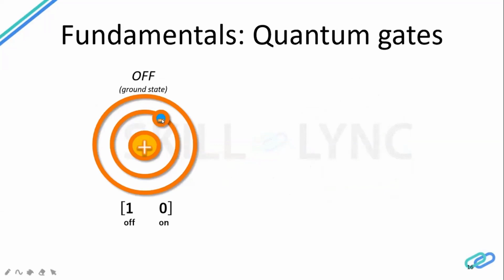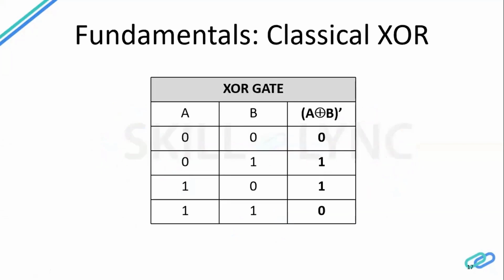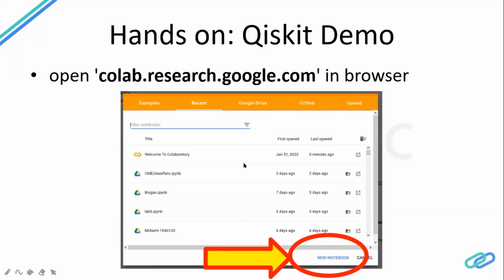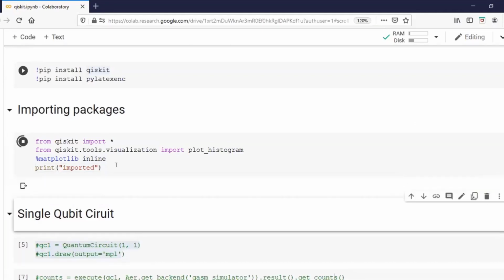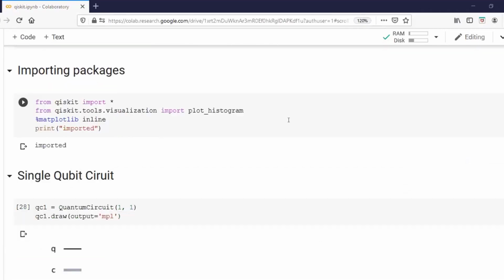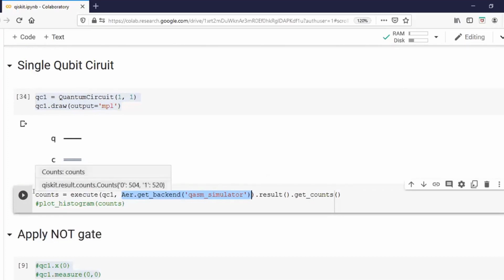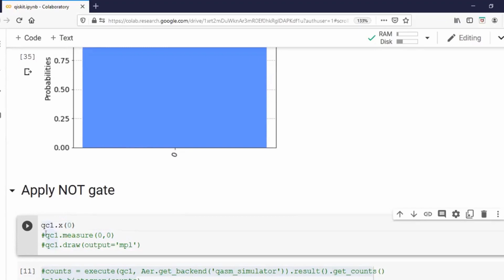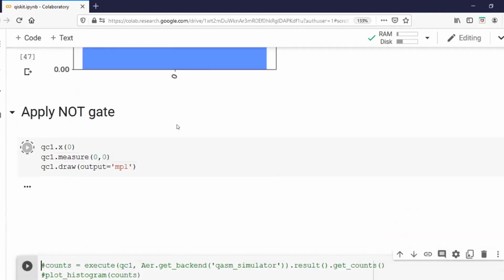Introduction to Quantum Computing (Part - 2) | Skill-Lync | Workshop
In this workshop, we are going to see about 'Introduction to Quantum Computing'. Our instructor tells us Quantum Computing's needs, an overview of paradigm shift and hands-on qiskit demo etc. We also discuss the various career paths and job opportunities.

1. Skill-Lync is an e-learning platform for Engineering students with 1000+ positive reviews on Google.
2. Learn industry-oriented technical skills.
3. Work on 15+ Industry oriented projects. Create a strong profile that will help you get recruited.
4. Have a look at the profile of a student of ours
5. Attend live video conferencing support sessions every week.
6. Interact with industry experts and Skill-Lync support team 24/7 to get your doubts clarified
7. Get recruited with help from our placement assistance team.